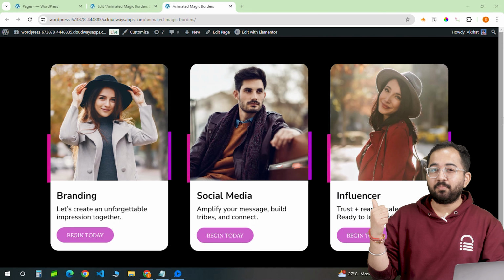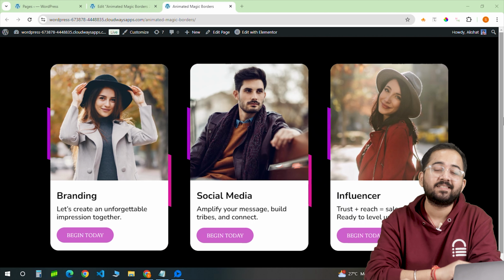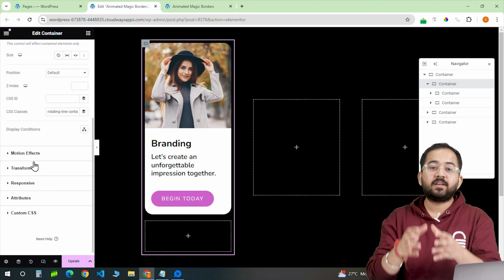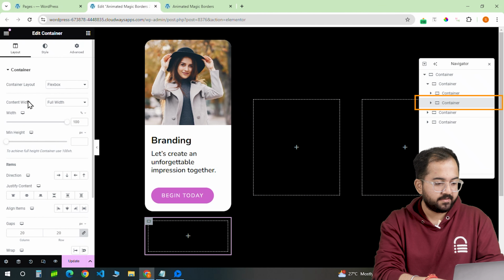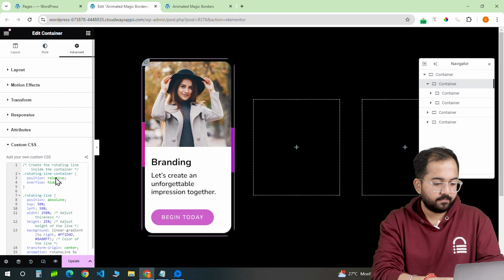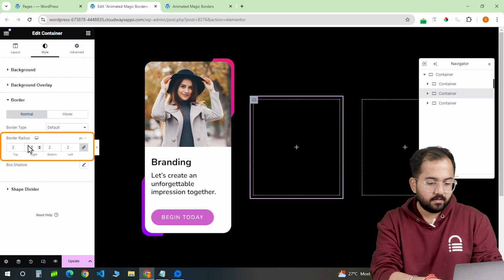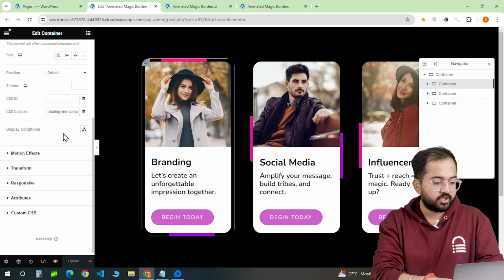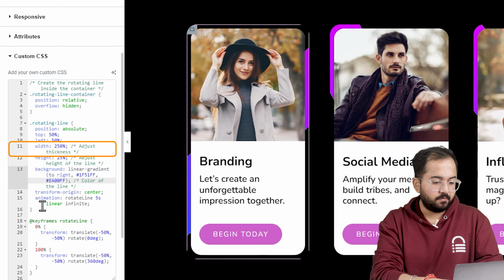Elementor - Animate Card Borders on Scroll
⭐ Giveaway: Our 100% FREE plugin makes any site 3X faster In this video, I’ll guide you through creating an animated border effect for Elementor cards with a simple code snippet (find it below). We’ll start by adding the code in the custom CSS section of the container and apply it to individual cards. I’ll show you how to adjust the animation’s impact on card size, customize the colors for each side of the border, and tweak the border width to your liking. We’ll also change the border radius for rounded edges.

00:00 You can create these effect with the code
00:31 Are you doing this before using the code?
00:52 Add animated border effect